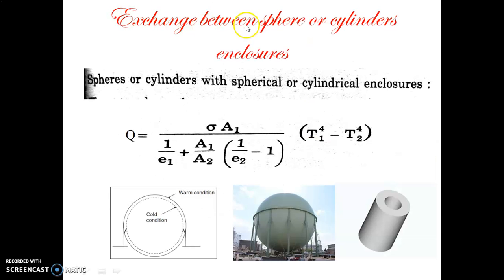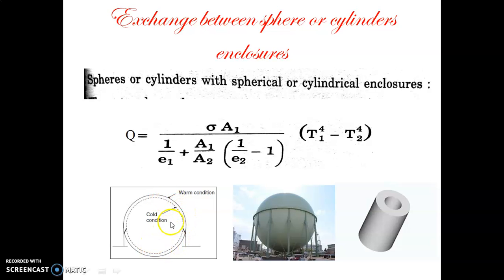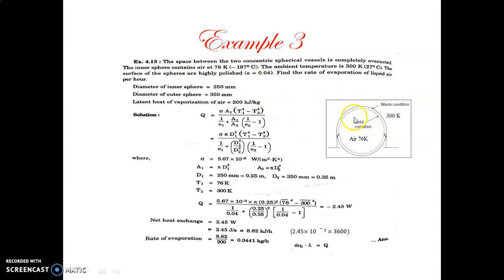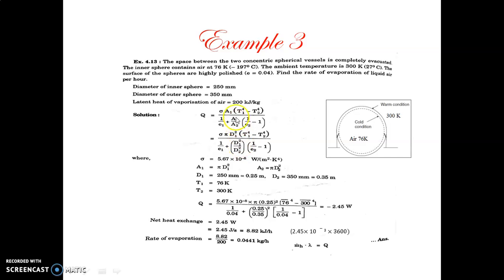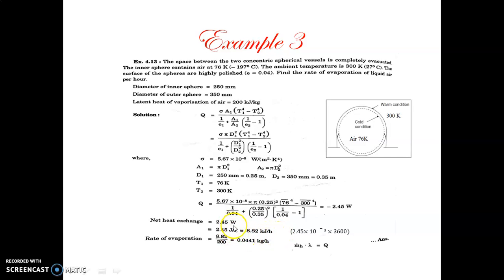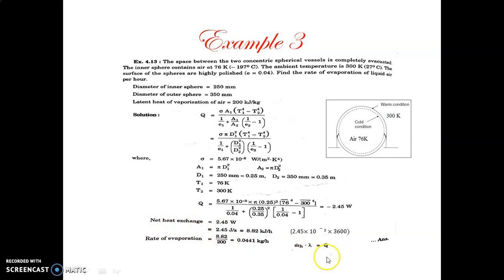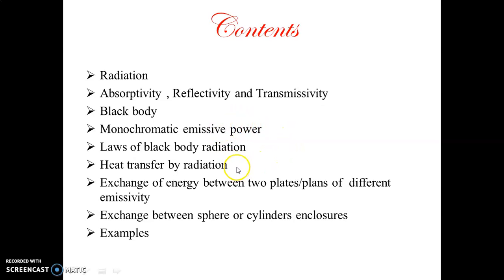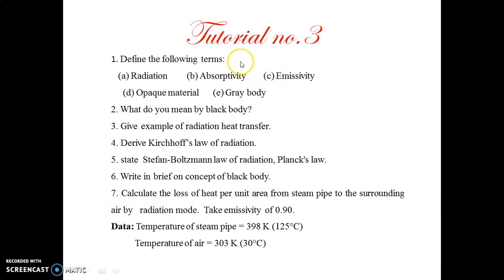HT Rbb unit3 lecture6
This video lecture discussed heat transfer subject, unit3, fro diploma students